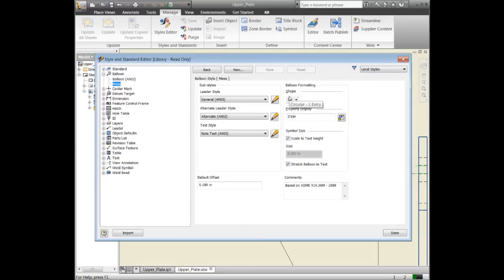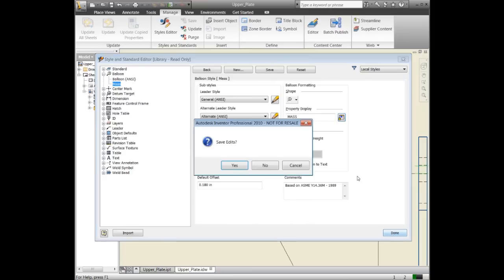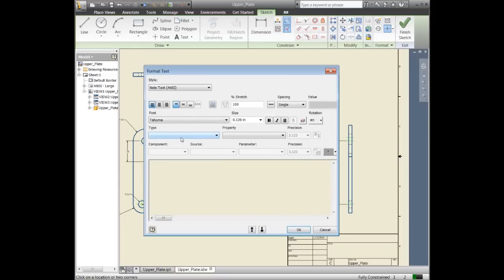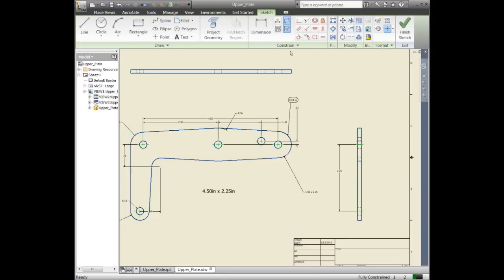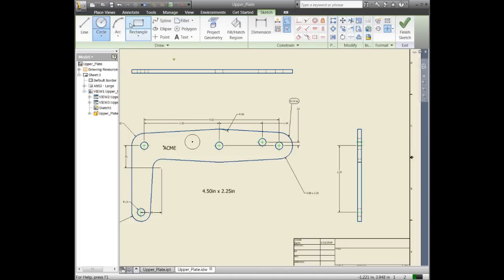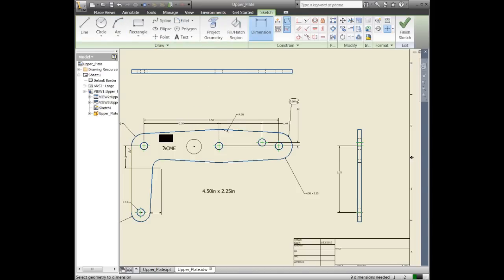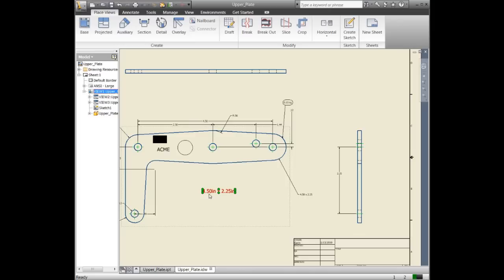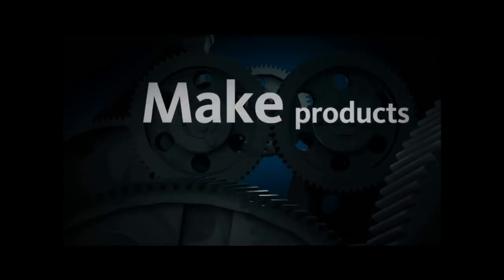Official Autodesk Inventor Podcast Episode 39 (2 of 2)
Drawing Tips and Tricks for Autodesk Inventor
    Auto center lines
    Move model dimensions from one view to another
    Add associative text to 3D model
    Add balloons with associative items like models mass properties